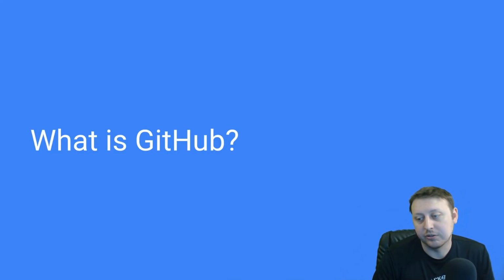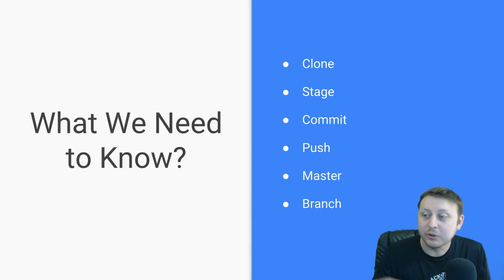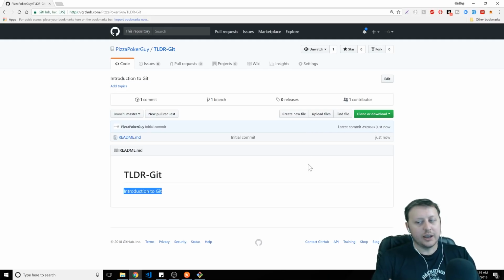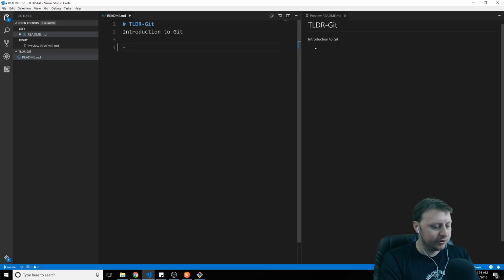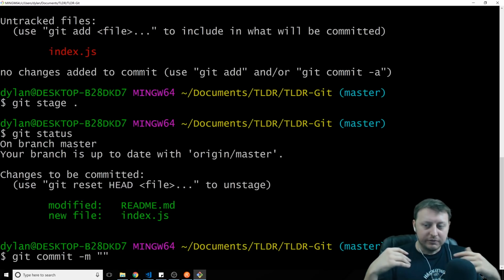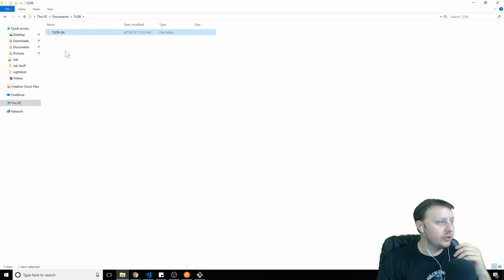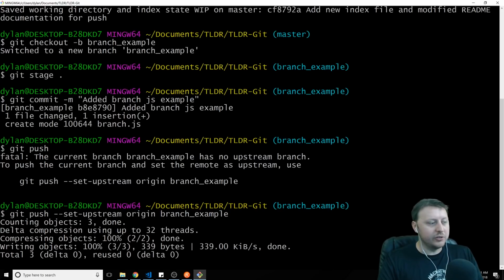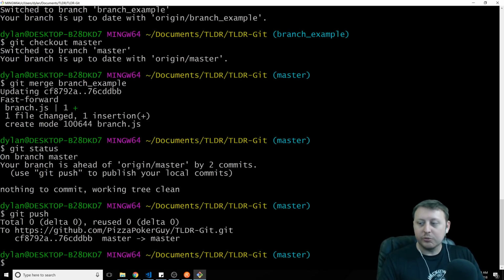TLDR: Git | The Important Parts of Git and Version Control Tutorial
-Bitcoin Wallet: 16KuNxeqA5pFMoeUhSHjaAFHMGVY1R4hTv
-Lite Coin Wallet: LNVNZVZuYsTtgNAUijacKhCngnRXdadqTD
-Etherium Wallet: 0xefbAC94E20390E6B9546dC49E4beB7AB17C4dF28